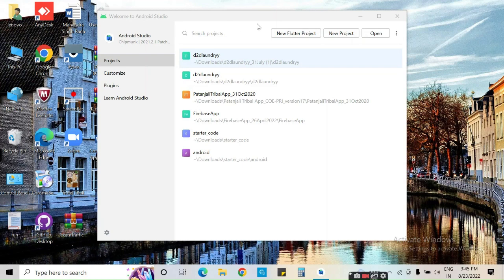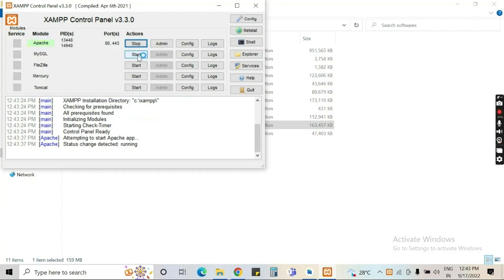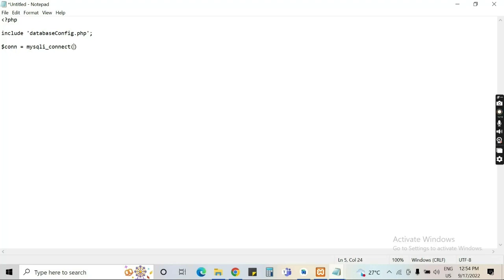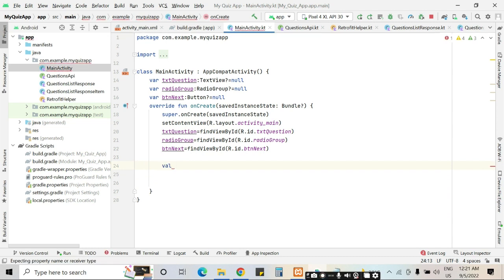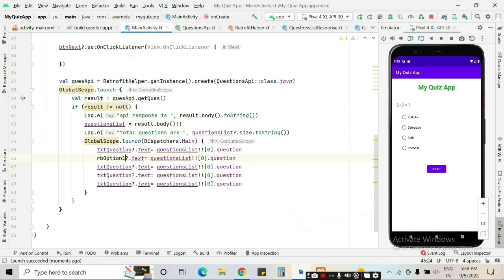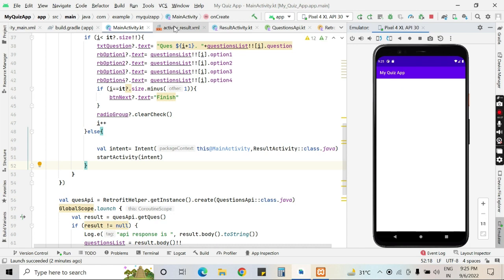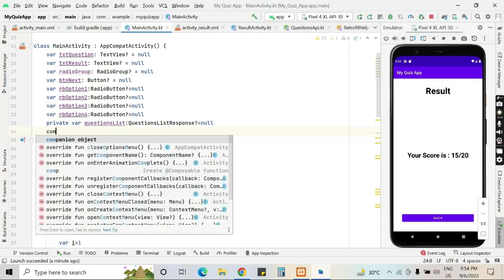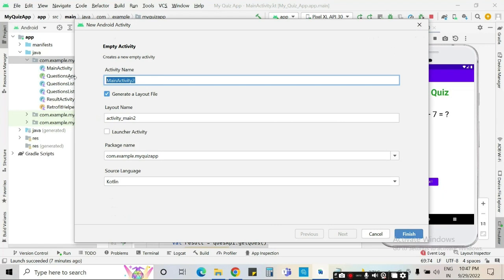Quiz app in Android Studio using Kotlin || MYSql database || Retrofit || Quiz with Timer on question